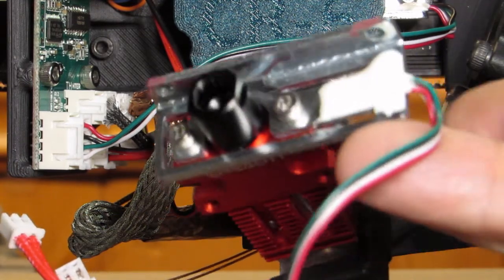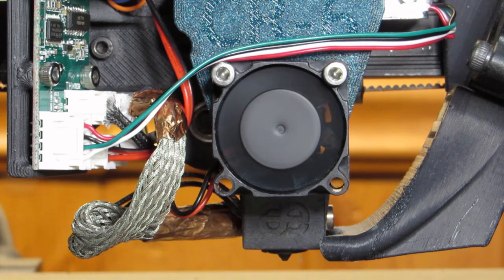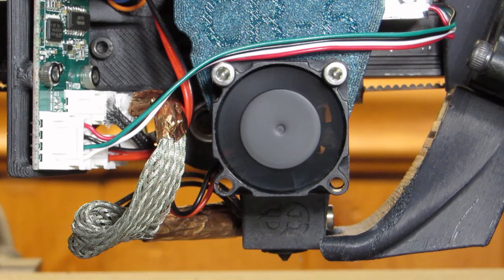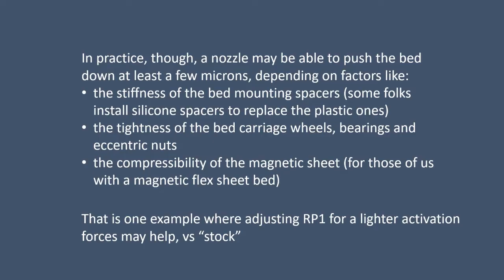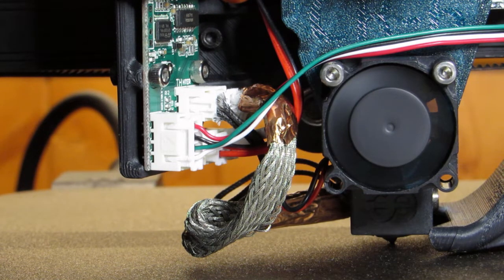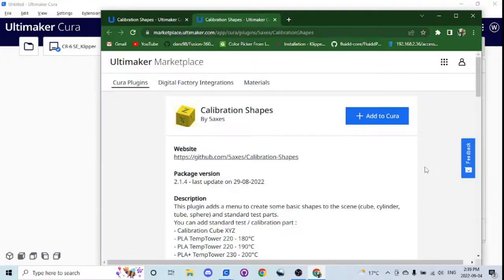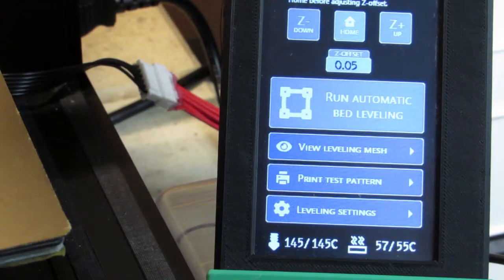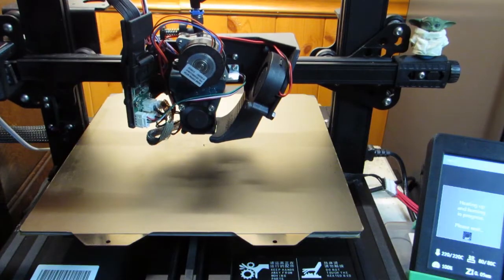A Novel CR6 Z-Offset Measurement Method. Surprise!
The 3-button/1-readout Z-Offset menu itself looks so self-explanatory and trivial that it may seem totally unnecessary to devote a 51-minute video to walking you through its use.

In fact, the interface itself only makes one brief cameo appearance in this video.

The bulk of the content in this video is instead devoted to two main themes:
1.Hoping to help those of us who find that Z Offset varies significantly from print to print, I talk you through a primer/rant on Z Offset; what it represents, on a CR6 (or any other) "nozzle-as-probe" 3D printer, how it is measured by  the CR6 bed probing system, and some of the factors that may cause print-to-print variation.
2. I challenge the conventional wisdom that Z Offset should be measured using a sheet of paper.  Then I offer a novel appoach by which Z Offset may be best measured, taking advantage of its main sales feature; using the nozzle-as-probe.

NOTE: When I filmed this video, the daughterboard LED went out at the same height as where the fan buzzing on the bed stopped.  That is NOT always going to be the case.  The cessation of the buzzing noise (which my camera microphone was not able to capture) is the key to identifying when the nozzle has lifted off the bed ,  NOT the led going out, which can also happen before all strain has been removed.

Some viewers will likely find these ideas too hard to accept.  If that includes you, please take time to document where you believe I have erred.

If you are "on the fence" about using the paper method even after watching this video, I offer you these two additional references for your consideration:

If you come to believe, as now do I, that the method proposed here is in fact a good way to measure Z Offset on a CR6, please pay-it-forward, and share this discovery with your friends and peers.

[UPDATE: Two caveats have been raised, since I first posted this video:
1. The thickness measurement method in the video is flawed - since drawing the zigzag pattern causes thicker ridges where the ends of the lines meet the inner walls, I should have cut one wall off the square before measuring.  When I went back & did that, I measured 0.21mm consistently on all of the squares I re-tested.
2. Since the bed detection led likely goes out before all of the strain is removed from the gauge, I can not be certain that this offset calibration method is accurate to within +/- 0.01mm.  The offset could still be a tad low, if one used only "led-out" to measure offset.
IT IS AN IMPORTANT PART OF THIS METHOD TO USE THE NOISE OF "FAN VIBRATION ON BED" TO IDENTIFY THE ACTUAL POINT AT WHICH Z=0!

Timeline:
0:00 Intro
8:00 Title Screen
8:15 Key concepts primer/rant
14:52 A Pushme/Pullyou diving board
19:00 Homing = a Bias Risk
22:13 Z-Offset on a CR6
24:00 A novel way to measure Z-Offset
24:40 Buzzing=Touching
25:20 Does Offset vary?
29:23 One more time...
30:00 Hysteresis variation
30:39 Load a Print Test
33:52 Setup the printer
37:35 Print test pattern
41:45 Skirt lines bonded
43:00 Calipers say...
47:45 Calling method valid
48:43 Wrap-Up
51:00 The End (Whew!)